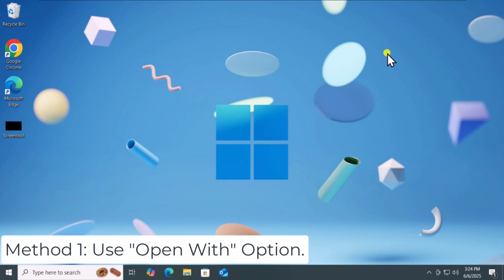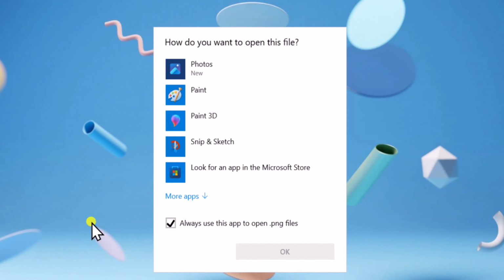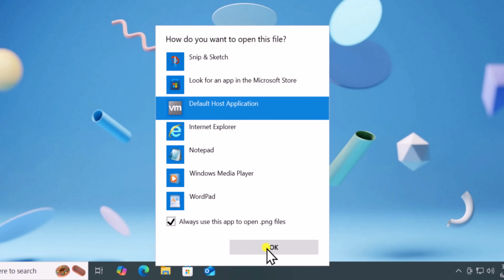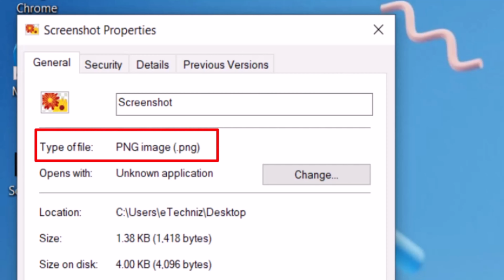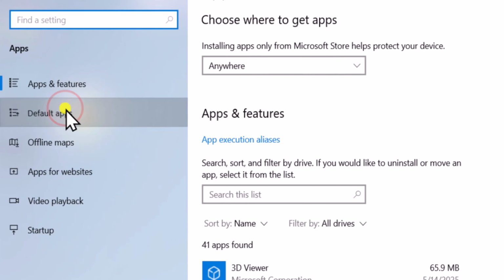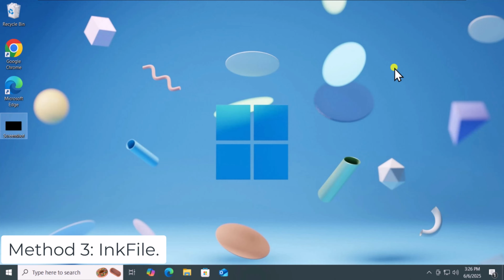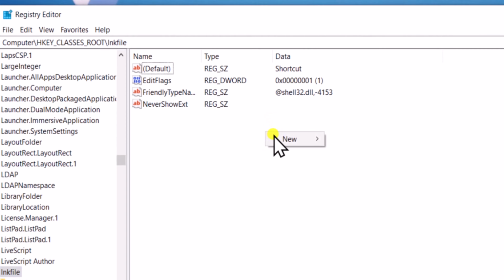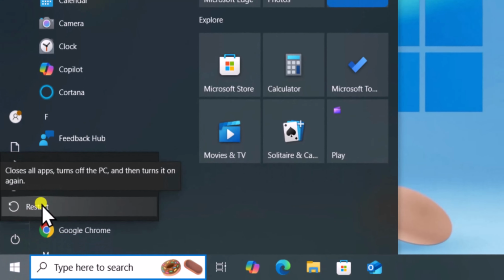(2026) Fixed This File Does Not Have An App Associated With it For Performing This Action Windows 10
If you're seeing the error "this file does not have an app associated with it for performing this action windows 10", this video will guide you step-by-step on how to fix it.

Whether you’re on Windows 10 and encountering "this file does not have an app associated with it for performing this action Windows 10", or you’re seeing "please install an app", we’ve got the solution.

This guide will help resolve the "this file does not have a program associated with it for performing this action" issue quickly and easily. Don’t worry—fixing this is easier than you think!

(2025) Fixed This File Does Not Have An App Associated With it For Performing This Action Windows 10

(2025) Fix "This File Does Not Have An App Associated With it For Performing This Action Windows 11"

How to Fix "this file does not have an app associated with it for performing this action" ( 2025 )

TimeStamp :

0:00 – How to fix This File Does Not Have An App Associated With it For Performing This Action Windows 10?
0:11 – Method 1: How to use the 'Open with' option to fix file association errors?
0:38 – Method 2: How to set default apps by file extension in Windows 10?
1:07 – Method 3: How to fix .ink file association using Registry Editor?
1:33 – What to do if you're using Windows 11?